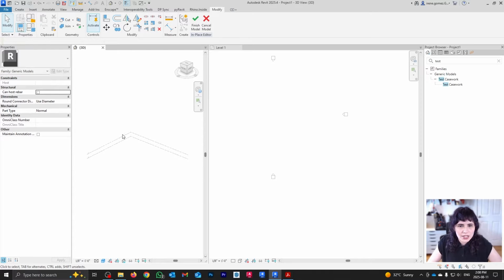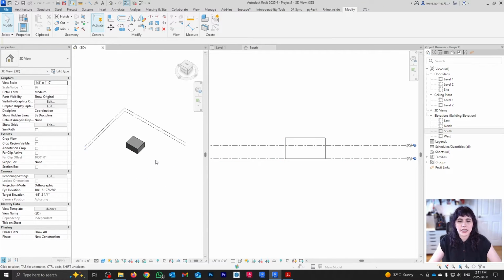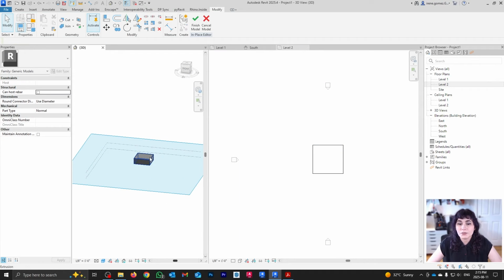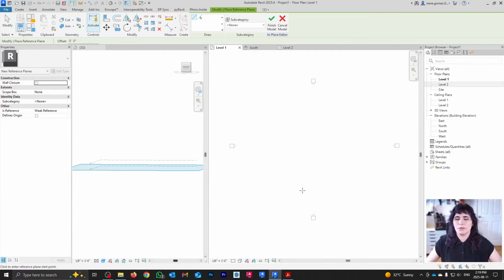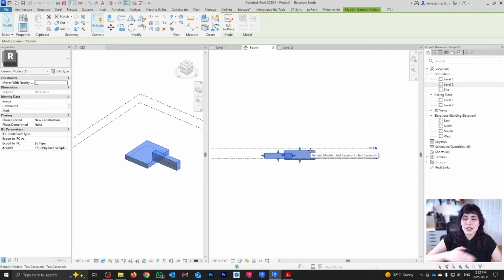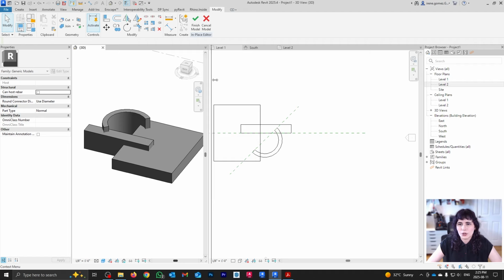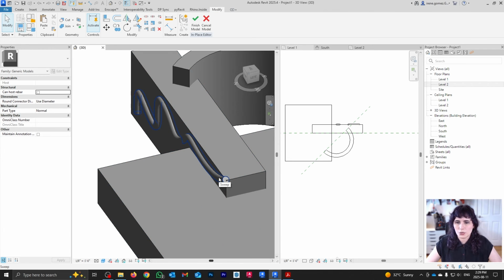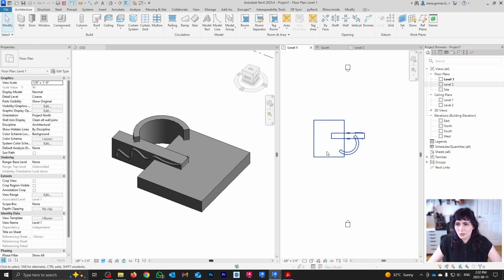Revit - How Work & Reference Planes Affect Modeling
In this video you'll be introduced to the concept of work and reference planes and how they restric your modeling capacity.

We'll also discuss how to create and set our own reference planes, as well as picking exiting surfaces to be set as work planess, expanding on your modeling options.

TIMESTAMPS:
0:00 - Intro
1:06 - What are work planes?
3:00 - Showing work planes
4:00 - Levels as work planes
5:01 - Model vs geometry work planes
6:28 - Reference planes
11:41 - Picking a surface as work plane
16:50 - Outro